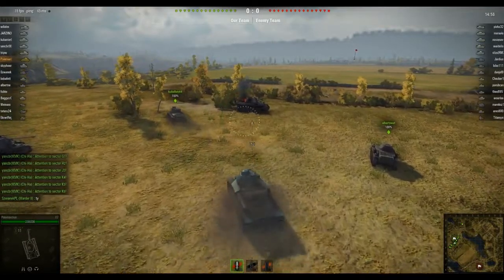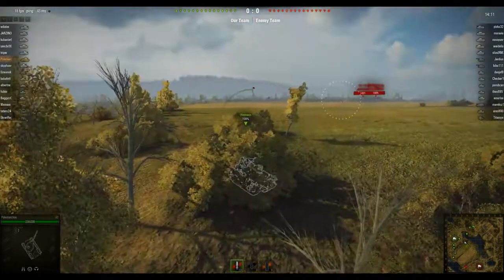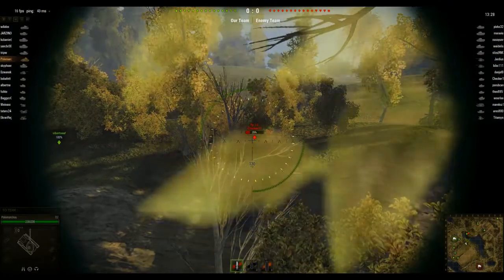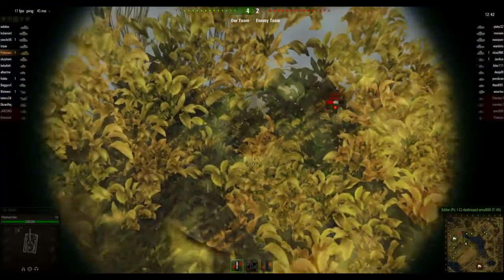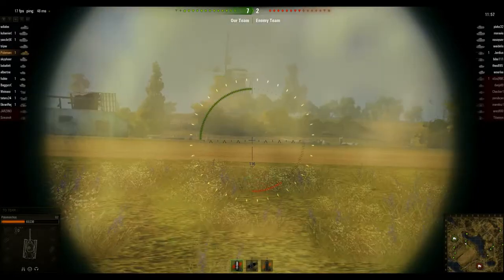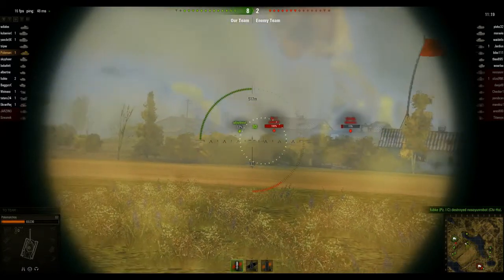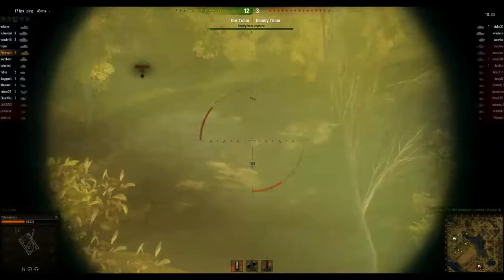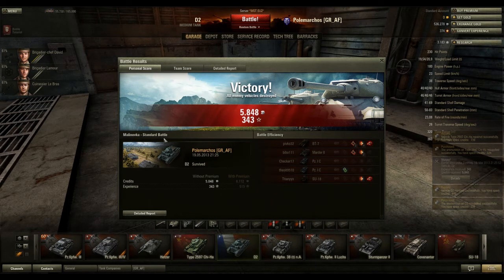World of Tanks (2011) - French D2 "slow turtle tank" malinovka 2+ kills by Gaming Hoplite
World of Tanks (2011) - French D2 turtle tank in malinovka 2+ kills

Game: World of Tanks
Developer: Wargaming.net
If you like the game support the developers.

GamingHoplite

This is a video of me showing different ways to play World of Tanks.

Regards,

Regards,
Gaming Hoplite